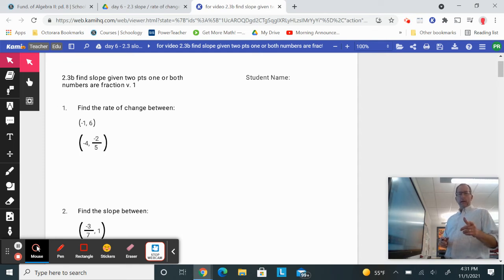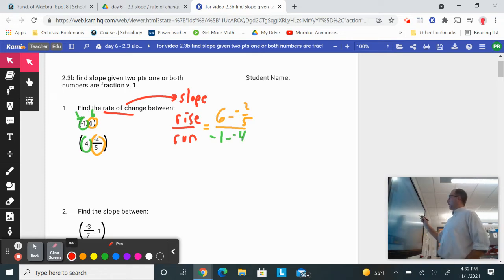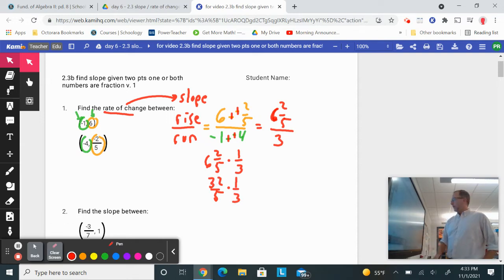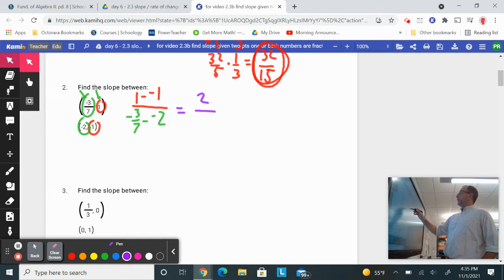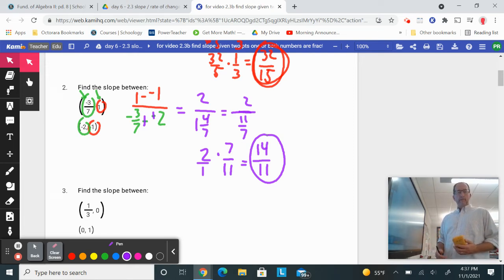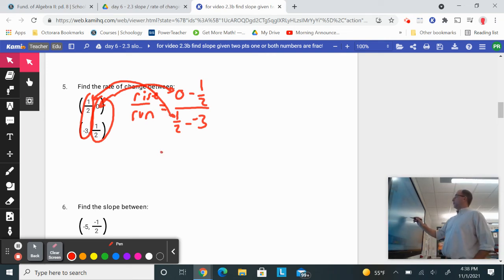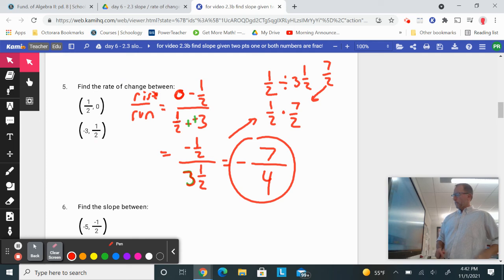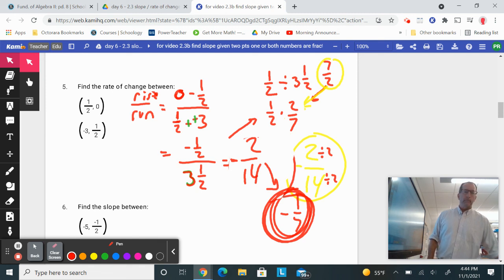Alg 2 skill 2.3b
find slope when 1 or more coordinates are fractions